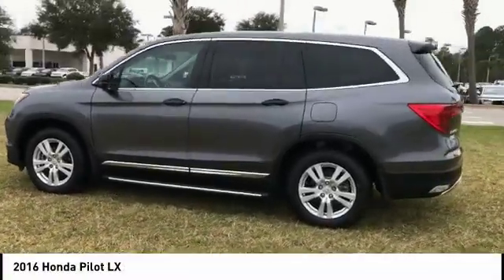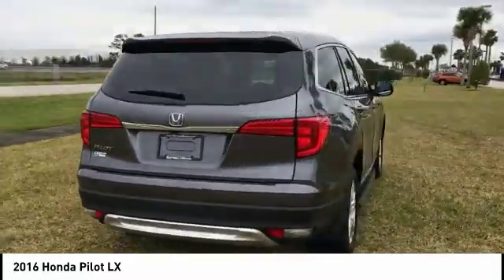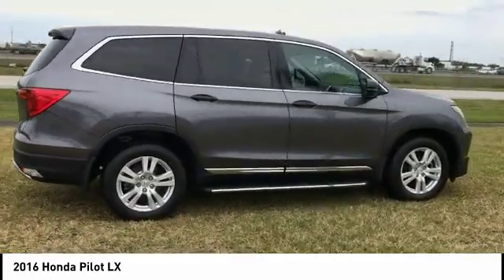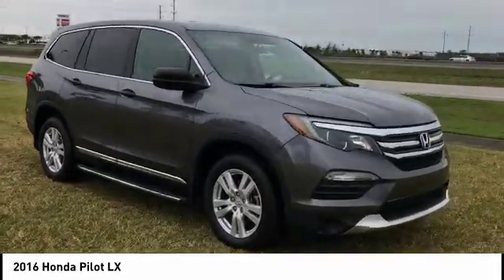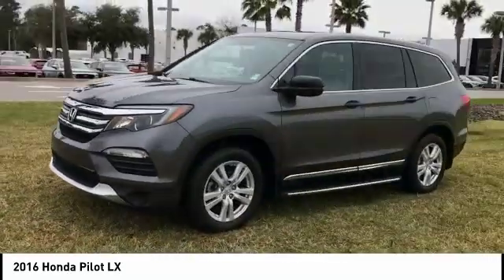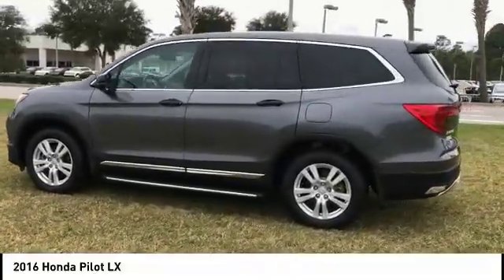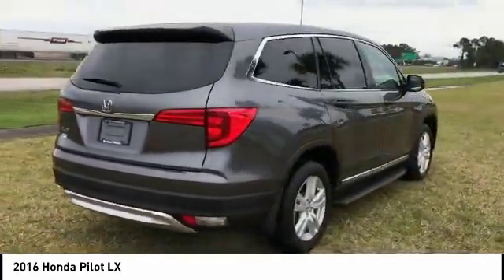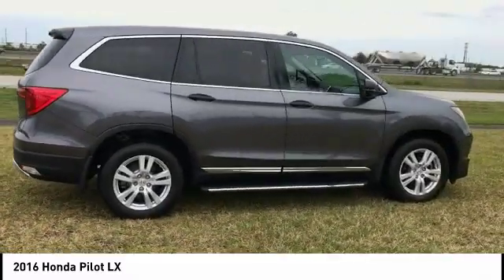2016 Honda Pilot Daytona Beach FL 18572C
2016 Honda Pilot LX

Daytona Mazda
1312 North Tomoka Farms Rd

Clean CARFAX. CARFAX One-Owner. This 2016 Honda Pilot is a. Modern Steel Metallic Pilot 6-Speed Automatic Recent Arrival! 19/27 City/Highway MPG Priced below KBB Fair Purchase Price!Awards:* 2016 KBB.com Best Buy Awards Winner Mid-Size SUV/Crossover * 2016 KBB.com 16 Best Family Cars Three-Row Crossover/SUV * 2016 KBB.com Brand Image Awards2016 Kelley Blue Book Brand Image Awards are based on the Brand Watch(tm) study from Kelley Blue Book Market Intelligence. Award calculated among non-luxury shoppers. Kelley Blue Book is a registered trademark of Kelley Blue Book Co., Inc.Reviews:* The Pilot's interior is versatile, with roomy rear seats; no shortage of clever storage solutions; ride is smooth and compliant in most conditions; better fuel economy than rivals; all-wheel-drive system handles poor weather with ease; high-tech safety features are available on most trims. Source: EdmundsAll of our vehicles are ASE Certified inspected so you can buy with confidence from Daytona Mazda. Proudly serving Daytona Beach, Palm Coast, Port Orange, Deland, Deltona and beyond, there are numerous reasons to choose Daytona Mazda. Online prices require financing for a minimum of 6 months. Please contact dealer for details. If you're looking for a new vehicle, we have a great selection of brand new Mazda models including Mazda3, Mazda6, CX-5 and many more. If you need a pre-owned vehicle, there are plenty of used and Certified Pre-Owned Mazda models, as well as models from other makes like Honda, Ford, Nissan and more. Activation of the Mazda Certified Warranty will be an additional $899.00 to the cost of your Mazda. Contact Dealer for details.